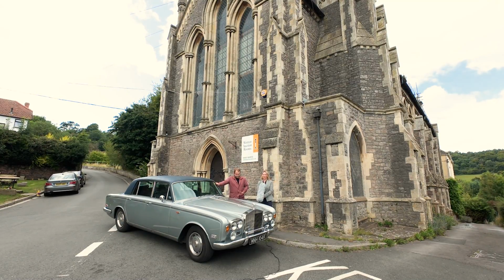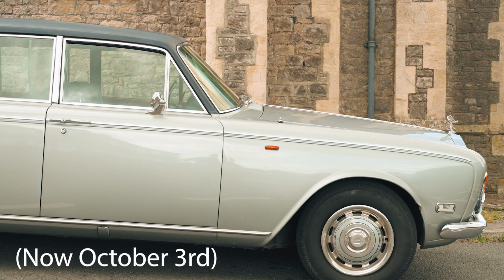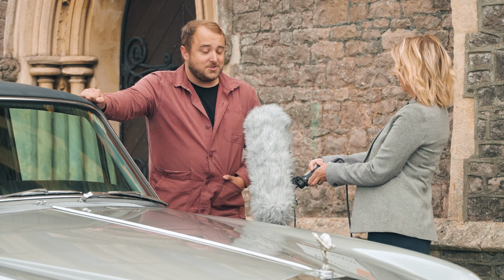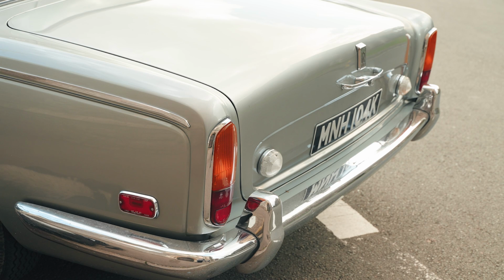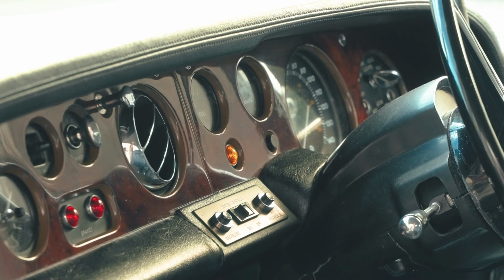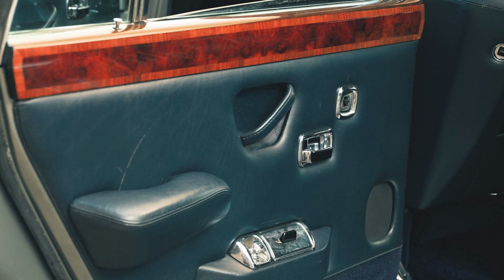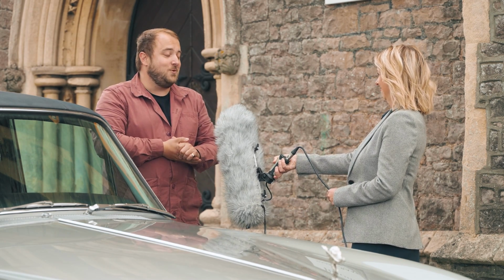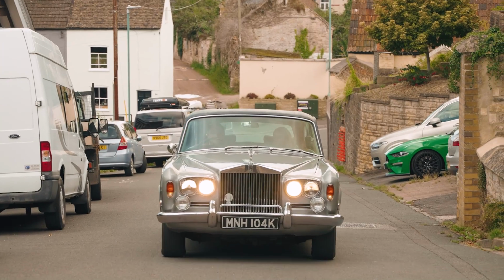Vintage Rolls-Royce with famous first owner set to go up for auction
An elegant vintage Rolls-Royce - with a famous first owner - is set to go under the hammer at a special sale at Wotton Auctions Rooms in Wotton-under-Edge, Gloucestershire.

The 1972 Rolls-Royce Silver Shadow will feature in the sale on Thursday, October 3rd – and might be more affordable than you think.

Managing Director and Auctioneer, Joseph Trinder told Stroud Times: “The car’s first owner was Lord Lew Grade, media impresario, television pioneer and the man responsible for bringing The Muppet Show to the UK in the 1970s.

“We’ve got a full owner service history, and it has been really looked after by a consecutive list of owners, and it’s remarkable that she has only covered something like 84,000 miles in her 52 years.

“We’re estimating the car at £8,000 to £12,000 and is offered for sale at very approachable money.”

Just over 30,000 Silver Shadows were produced between 1965 and 1980 and would set you back £6,557 in 1966 – the equivalent of around £160,000 in 2024.

Stroud Times - the independent community-based news website.

Encompassing the Stroud locality the team aim to provide engaging human interest stories, comprehensive sports coverage, and championing local businesses' success.

Living in the community they serve, editor Ash Loveridge, journalist Matt Bigwood, and photographer Carl Hewlett have joined forces to provide free-to-view local content devoid of a clickbait agenda and pop-up adverts.